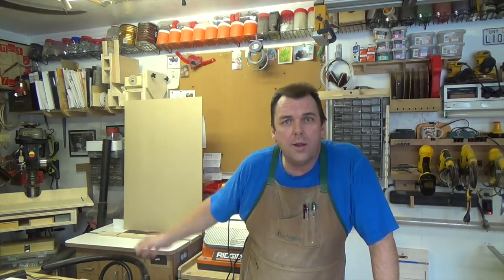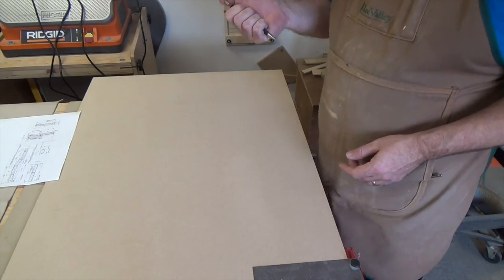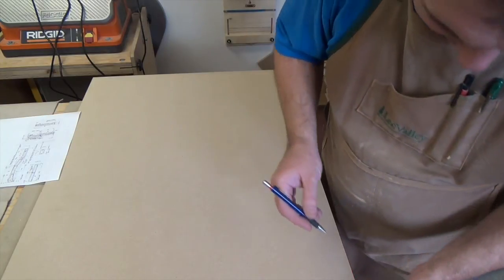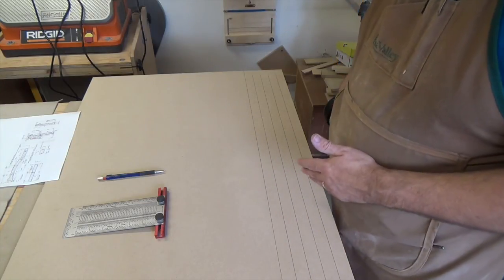Folding Chair Stool part 1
On this week's show, I start a 5 part video series on making a folding chair/stool.  This is an experimental video series and I hope you all enjoy it and try to make your own, using the videos as your tutorial.